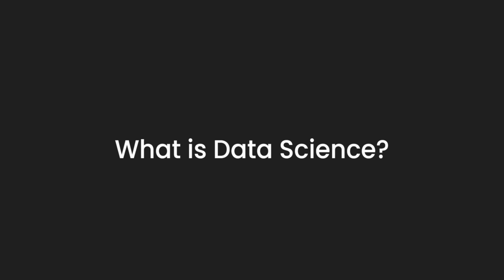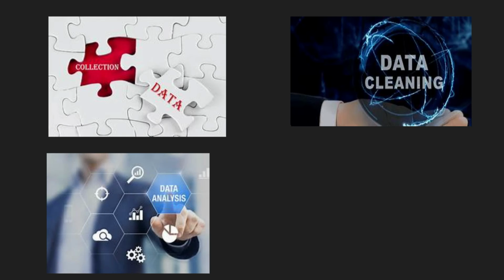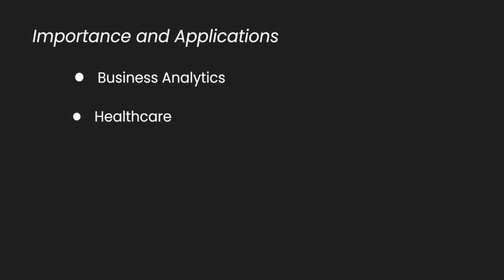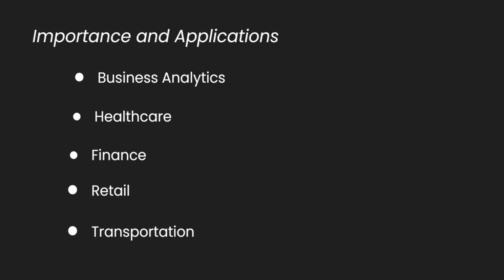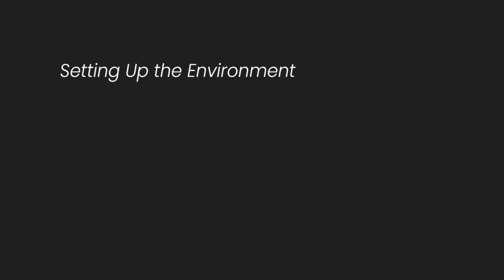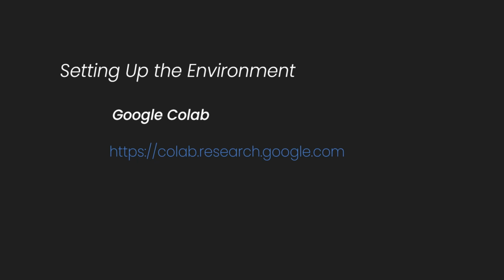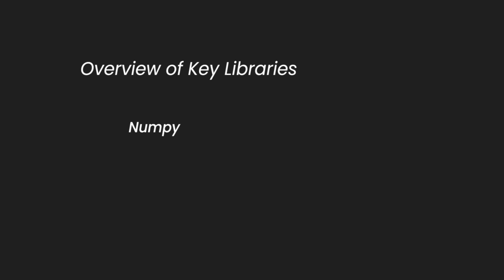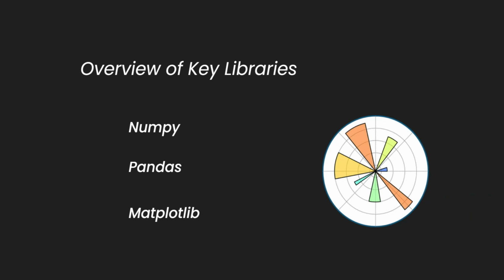Introduction to Data Science Tools and Python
Explore the fundamentals of Data Science and get started with Python in this comprehensive introductory module. This module covers the essential concepts and applications of Data Science across various industries, demonstrating its importance in today's data-driven world. Learn how to set up your data science environment using Google Colab, a powerful and user-friendly platform for running Python code without any installation hassles. Delve into the key Python libraries such as NumPy for numerical computations, Pandas for data manipulation and analysis, and Matplotlib for data visualization. This module is perfect for beginners who are eager to understand the basics of Data Science, learn Python programming, and start their journey towards becoming proficient data scientists. By the end of this module, you will have a solid foundation in Data Science principles and practical skills to apply in real-world scenarios.

chapters:

0:00 - Intro
0:23 - Data Science
0:47 - Data Visuals
1:07 - Importance of Data Visualization
1:30 - Application Examples
2:34 - Setting up the Python Environment
3:17 - Key Libraries Overview
3:28 - numpy
3:40 - pandas
3:54 - matplotlib
4:10 - Conclusion